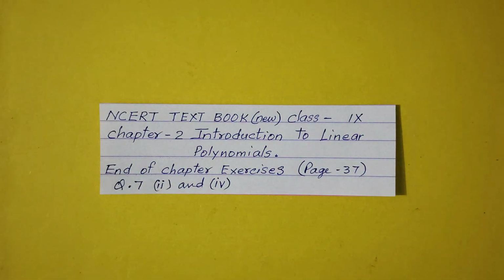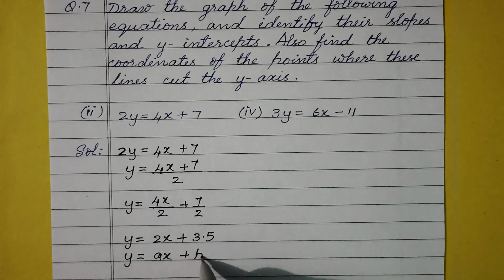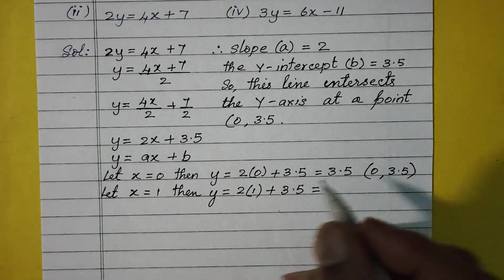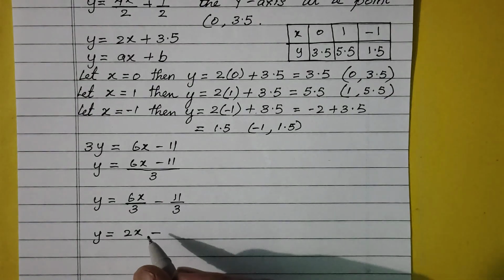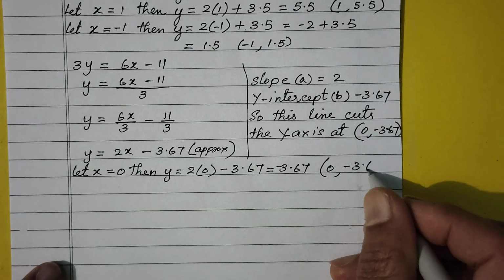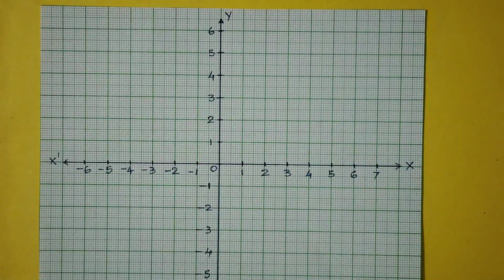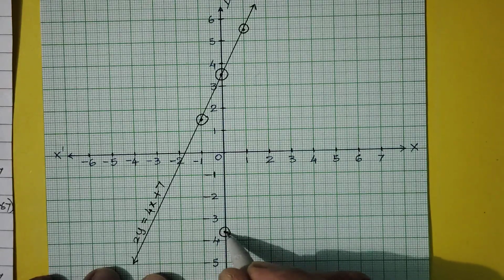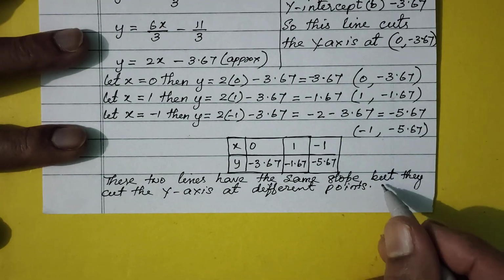Class 9 Introduction to linear polynomials End of chapter exercises (Q .7)(ii , iv ) NCERT TEXTBOOK.